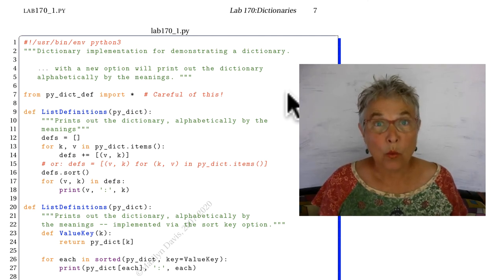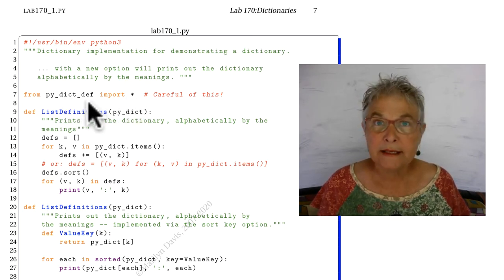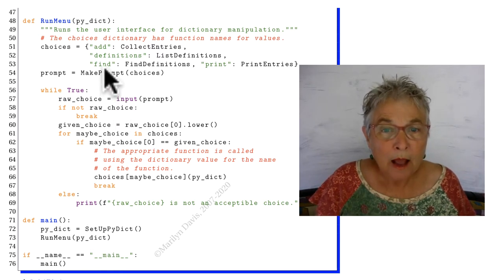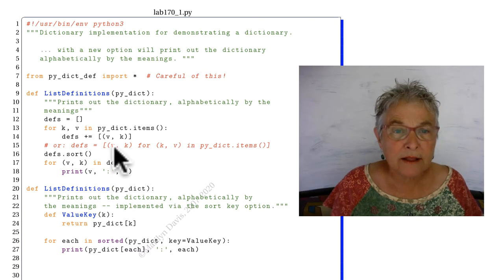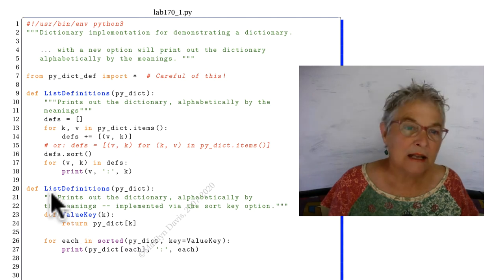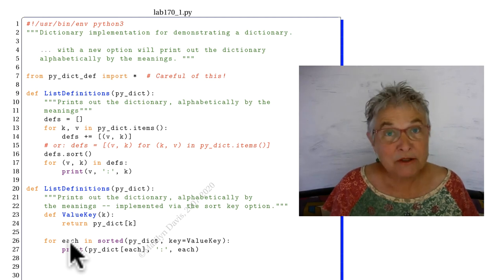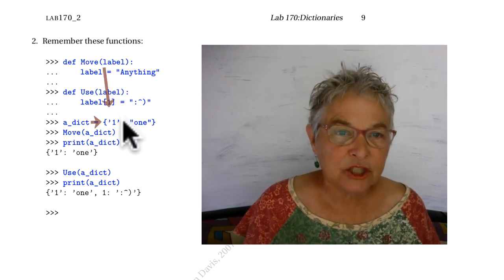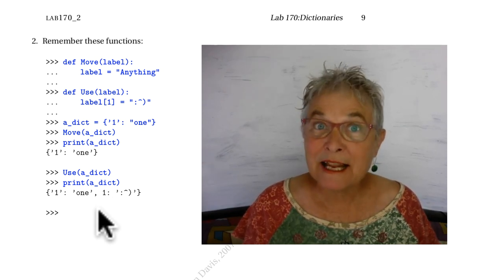Lab170 Dictionaries solutions